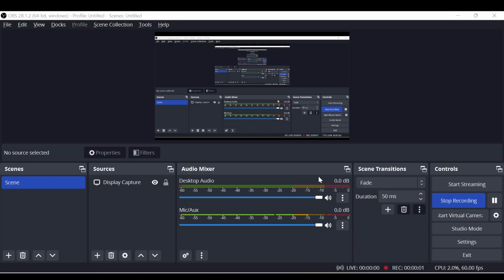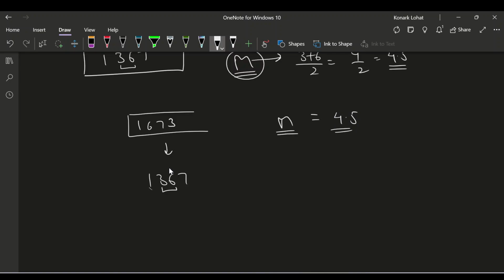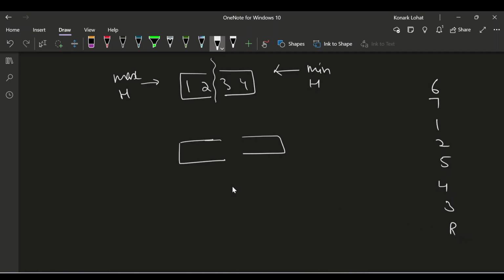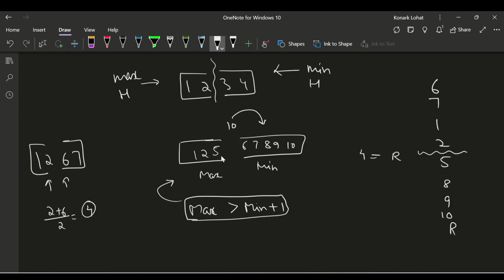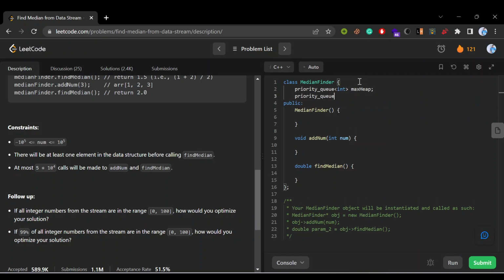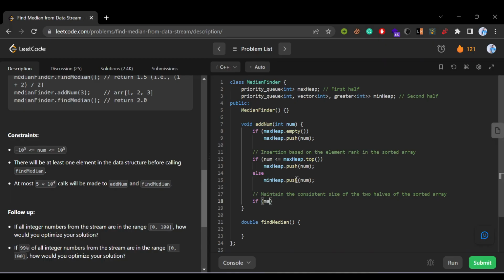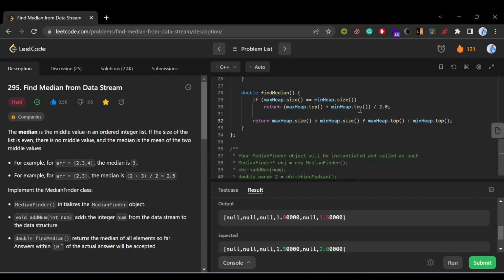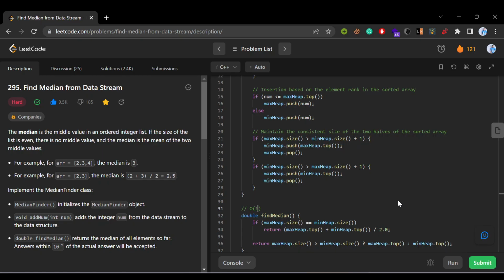295. Find Median from Data Stream | Heap or Priority Queue | LeetCode Hard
** IDK Why... I keep on calling the getMedian function as Random function, but I hope it is very obvious that I meant getMedian function **